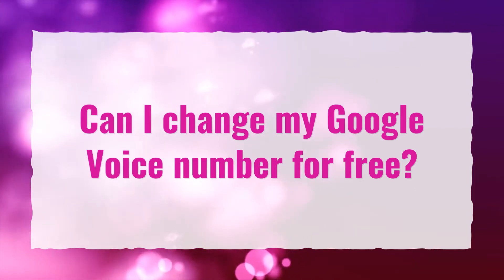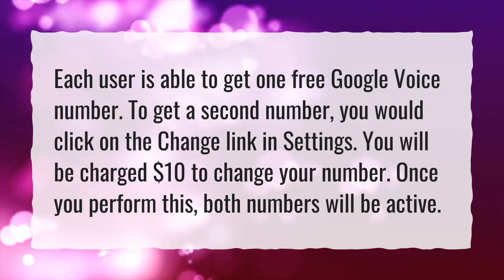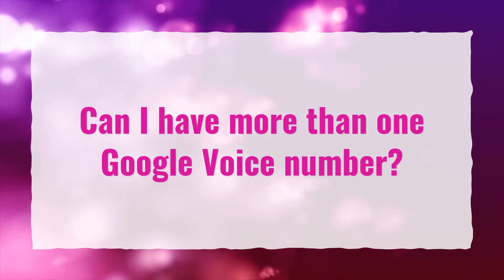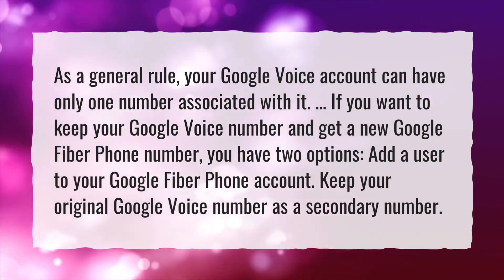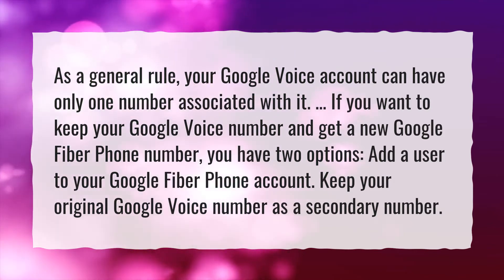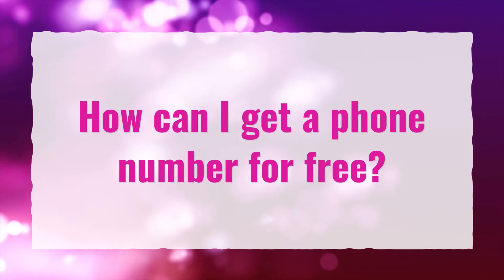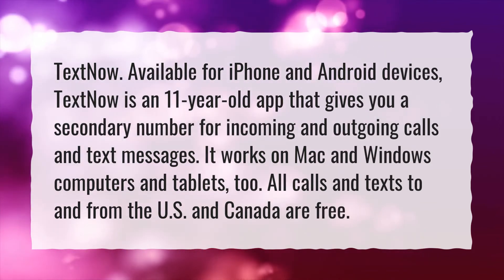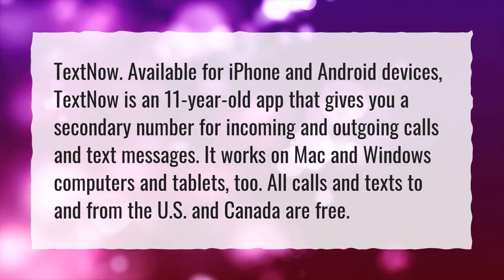Can I change my Google Voice number for free?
More About Can I Delete My Google Voice Number And Get A New One? • Can I change my Google Voice number for free?